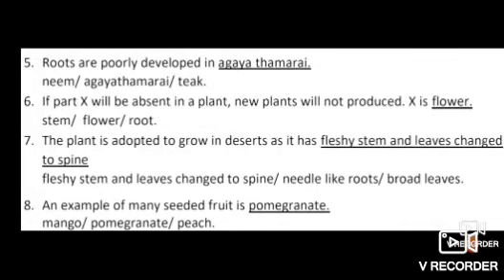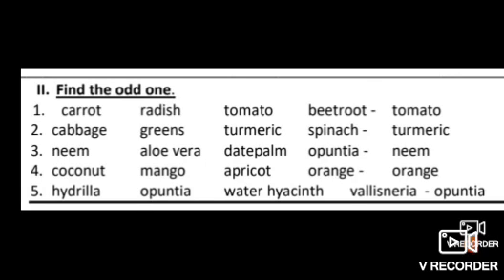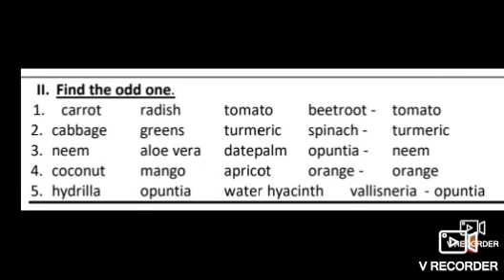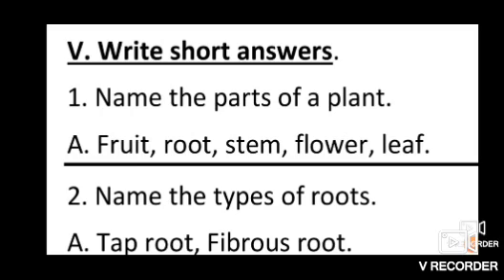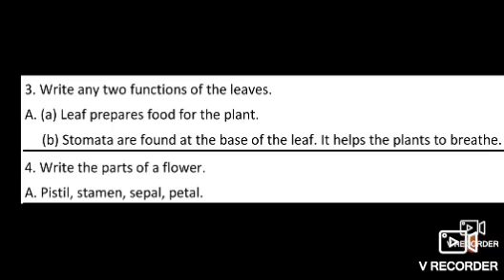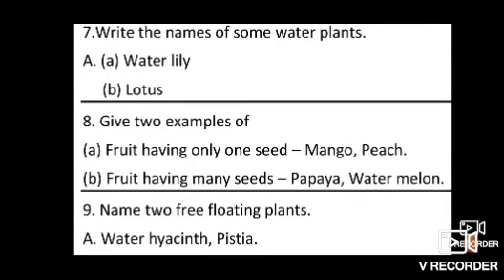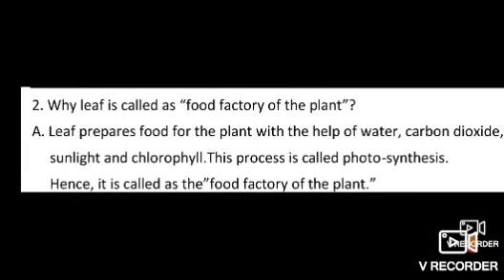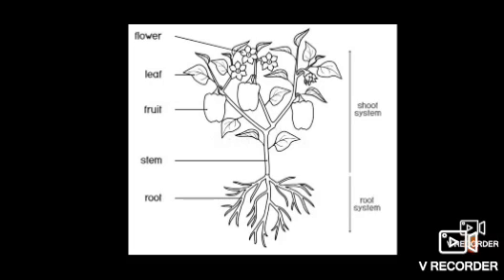III Std (Term II) Science February month unit test revision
IIIStd(Term Il) Science February month unit test revision.